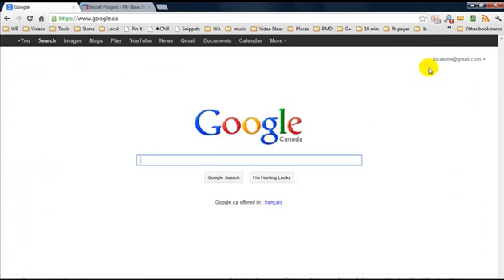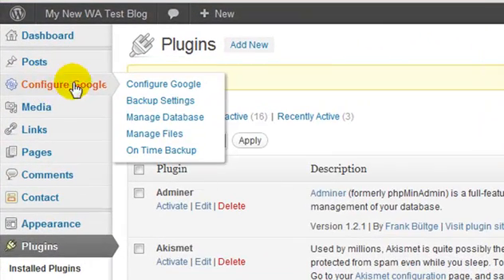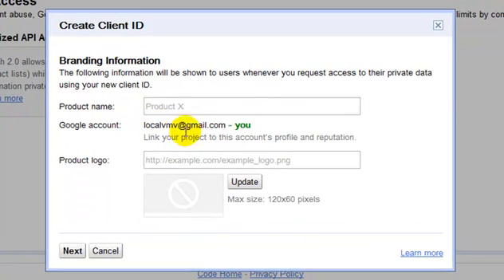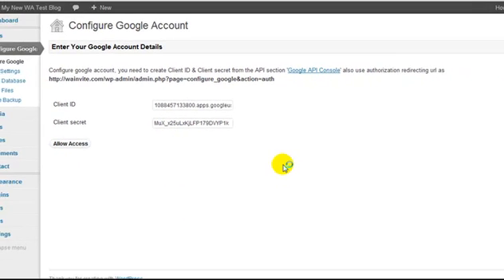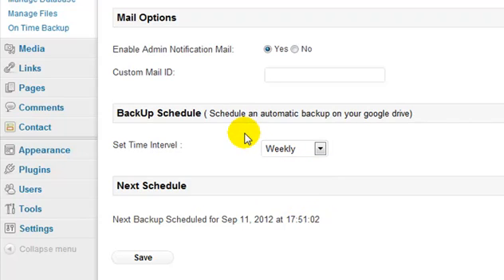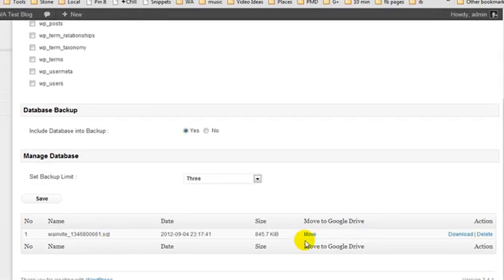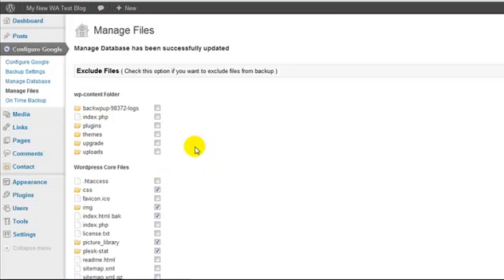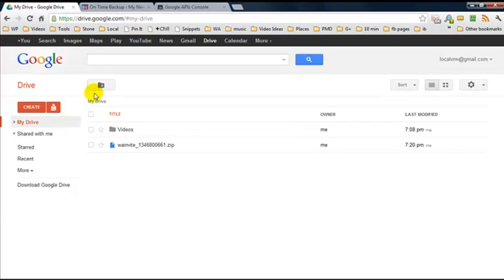How To Create A Wordpress Blog Backup & Send To Google Drive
Creating a wordpress blog backup is very important. In this video I'm going to show you how to use a plugin called "Wordpress for Google Drive".